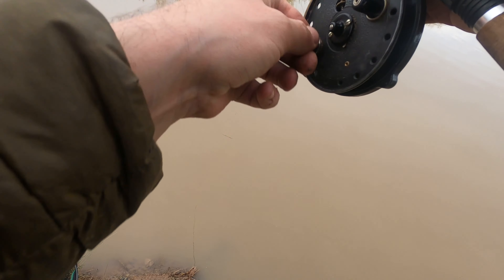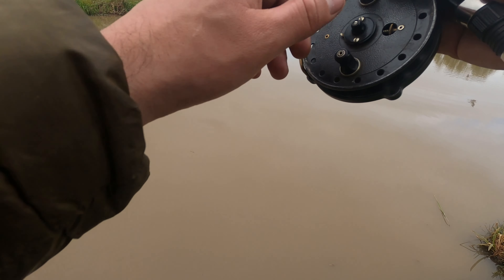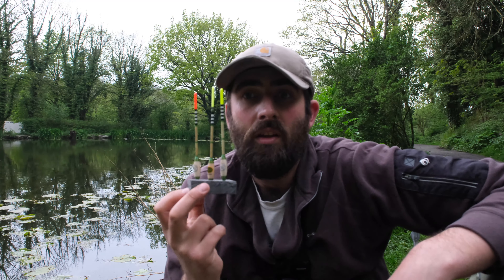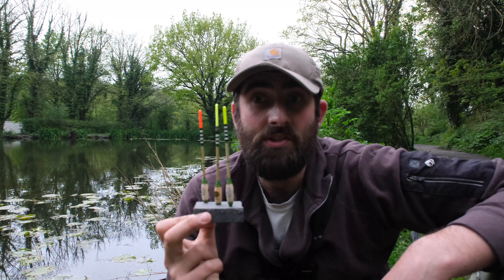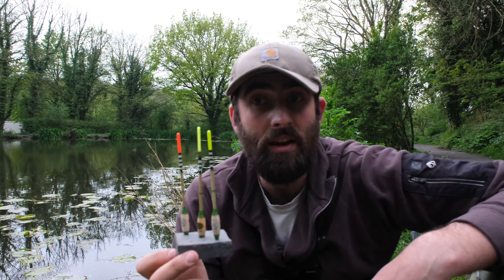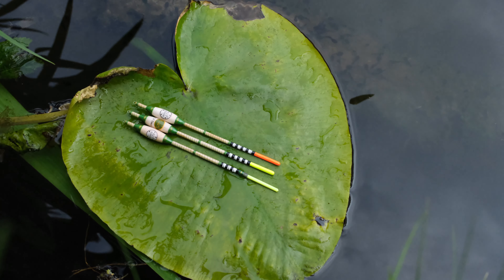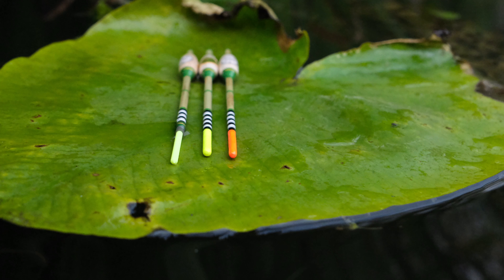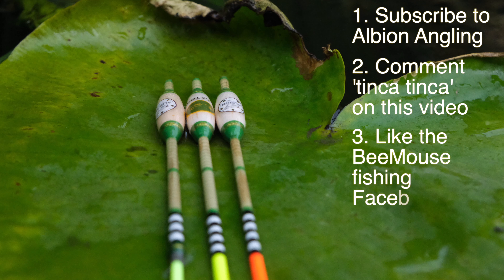Handcrafted BeeMouse fishing TENCH LIFT FLOAT GIVEAWAY!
A one-off opportunity to WIN some BeeMouse fishing LIMITED EDITION lil' Tinca Lift Floats. Follow these three simple steps (BEFORE 30th MAY) to enter the competition:

2. COMMENT on this video the following words: tinca tinca
3. LIKE the BeeMouse fishing Facebook page (LINK BELOW)

The WINNER will be ANNOUNCED 31st MAY 19:30 in a SHORT VIDEO on the channel.

These LIMITED EDITION Floats have never been used whilst the lil' Tinca float range has had multiple SPECIMEN TENCH through them! Since their inception in the BMF workshop, they have transformed our TENCH FISHING, especially the ability to fish an isotope insert at night. Watching that isotope lift and lay flat on the surface (in the darkness!) for the first time is something you will never forget!

THANK YOU for all your support and GOOD LUCK!!!